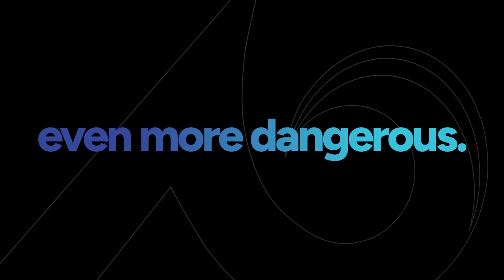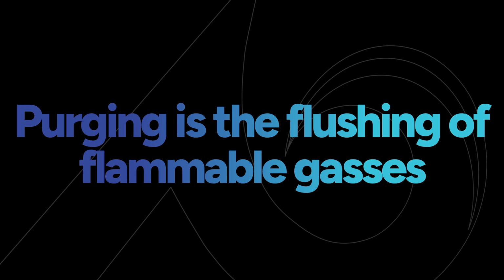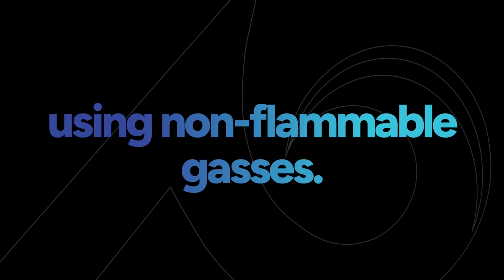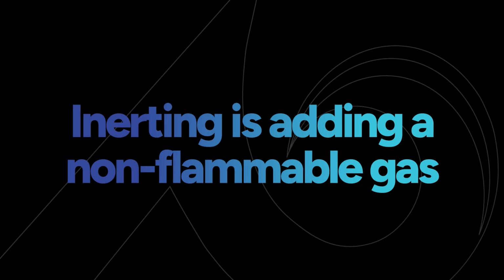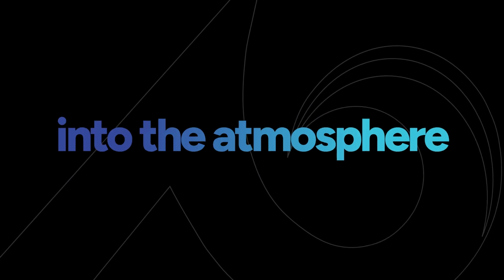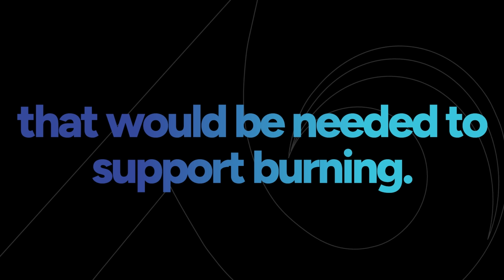Hazwoper Safety: Improving Hazmat Area Classes Training Course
Stay safe around hazardous electrical environments with the HAZWOPER Safety: Electrical Safety Training course. This course provides essential knowledge on managing electrical hazards in compliance with OSHA standards, helping you protect workers and prevent accidents in hazardous settings. Learn key procedures for identifying electrical risks, using protective equipment, and implementing response plans for electrical emergencies.

What You'll Learn:
✔ Recognize electrical hazards in hazardous environments
✔ Apply safety procedures to prevent electrical incidents
✔ Use personal protective equipment (PPE) effectively

Course Overview:
✔ Length: 12 minutes
✔ SKU: AT124
✔ Languages: English, Spanish, French
✔ Produced: 2024